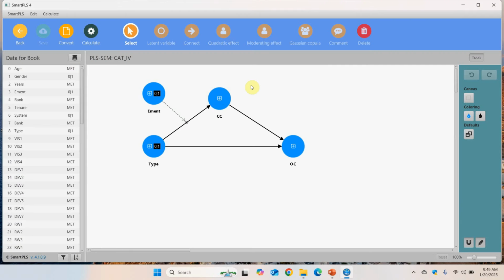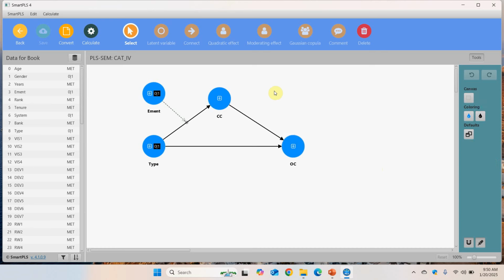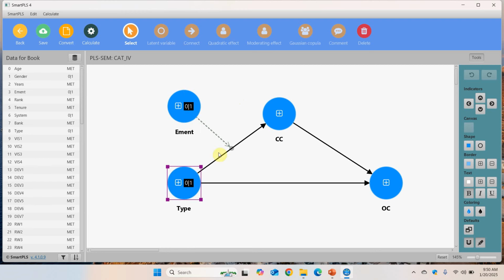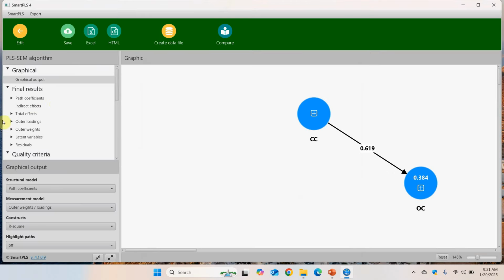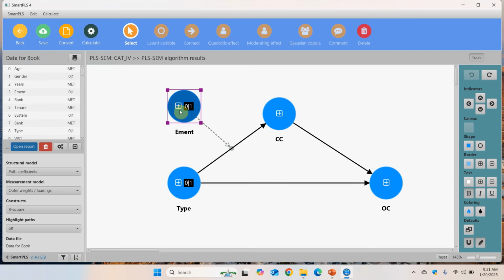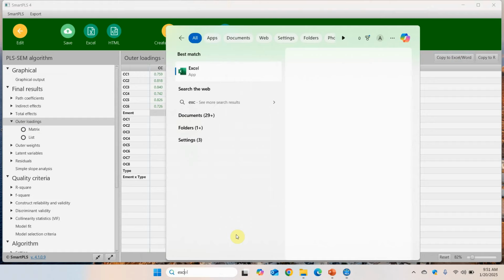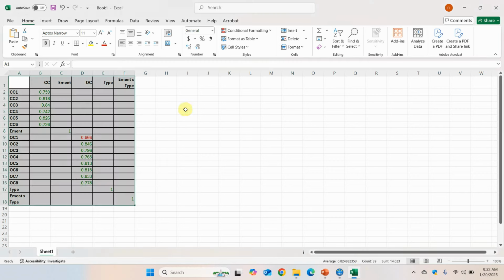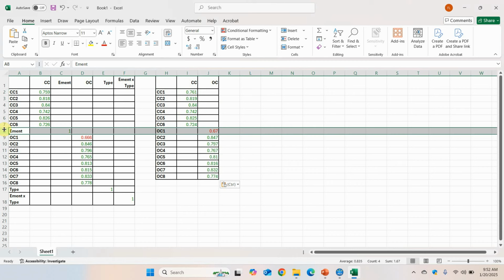Measurement Model with Categorical Variables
In this short tutorial titled Measurement Model with Categorical Variables, the focus is on understanding how to design a measurement model for a study that has categorical predictors.